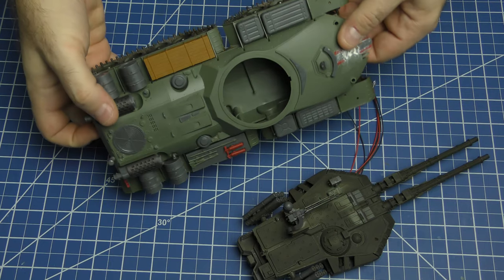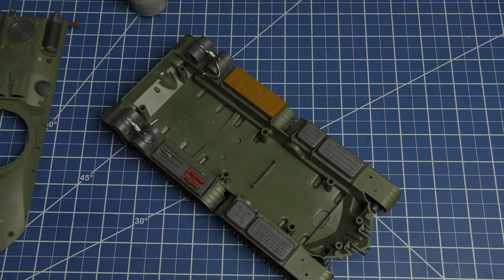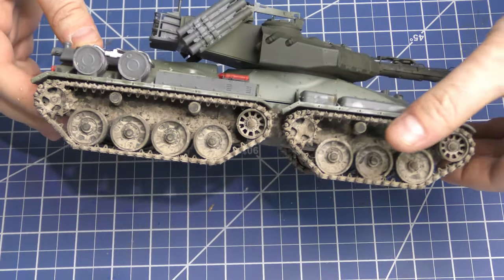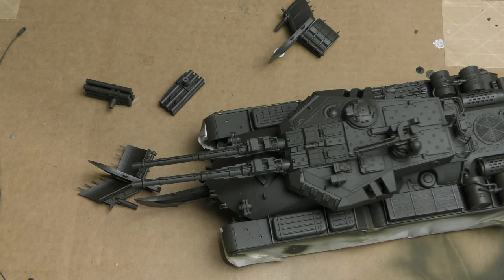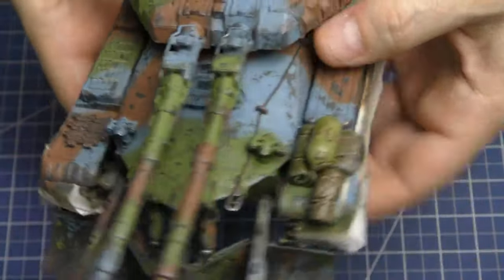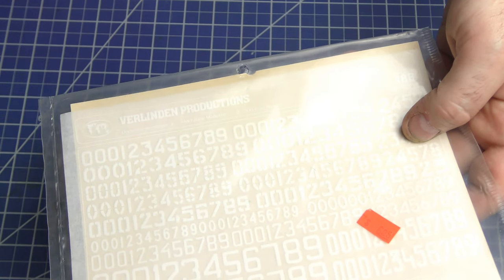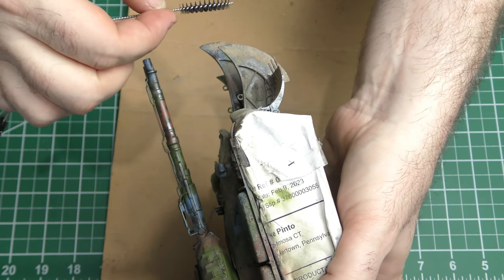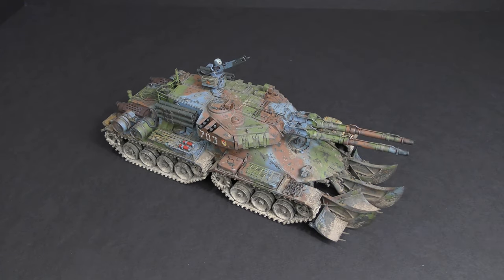Border Models 1/35 Command & Conquer Apocalypse Tank - Full Build Part 4 - Paint, Weather, COMPLETE!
Thank you White Bat for some making some great Command & Conquer sounding tracks available!